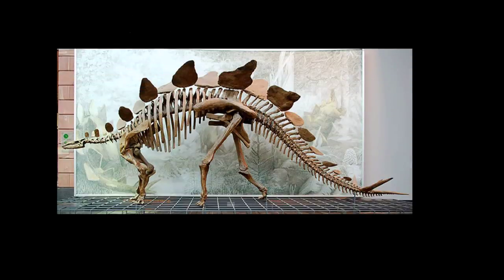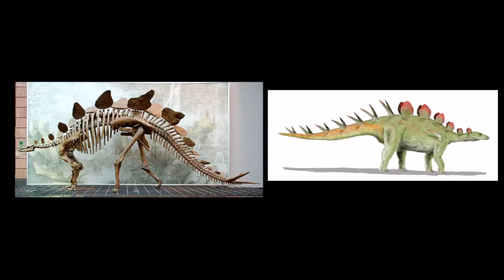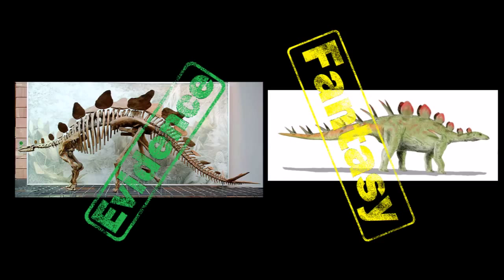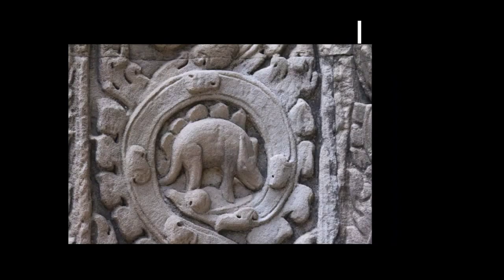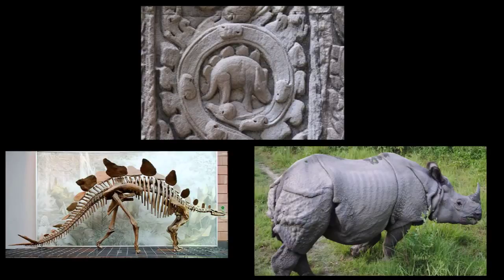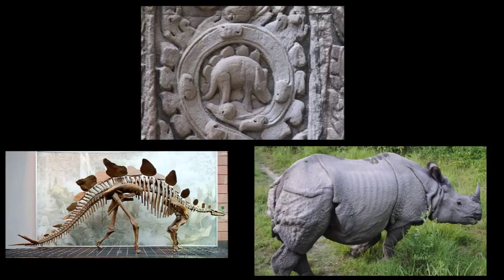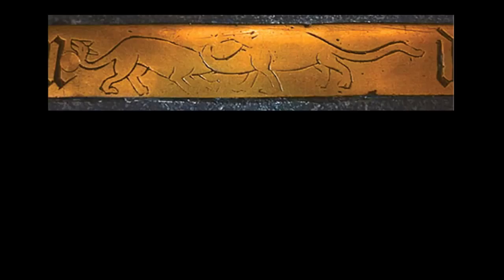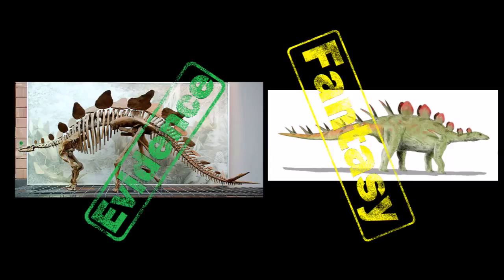Evolution: The Evidence - Episode 5: Artist Impressions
This is a quick display to explain the difference between artist impressions and evidence. From now on, start to look for the real evidence. Because most of the images you see to prove evolution, are artist impressions.

This video has been uploaded with permission from Geo Detective. Please go to his channel for discussions on the video: